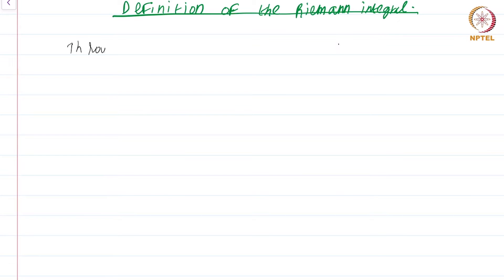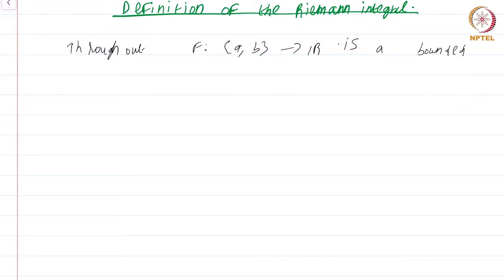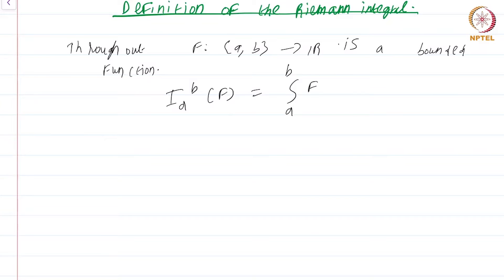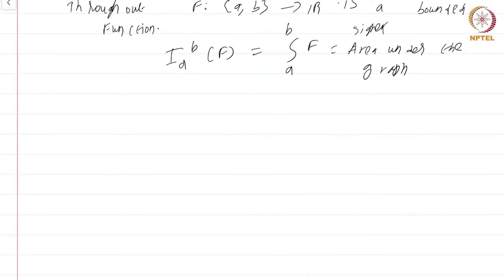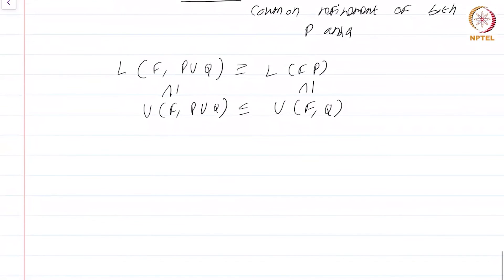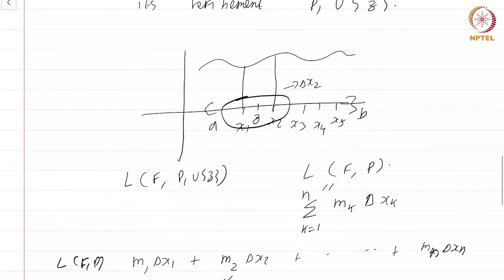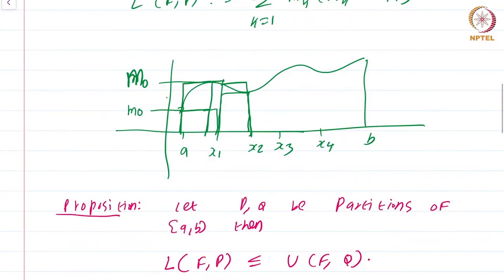26.1 The definition of the Riemann integral